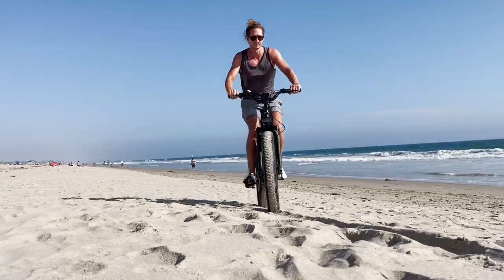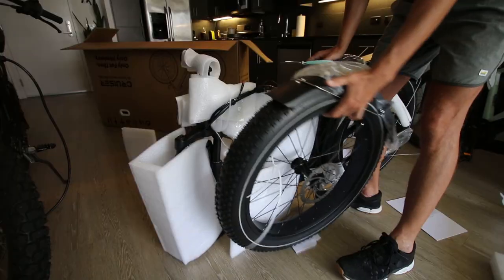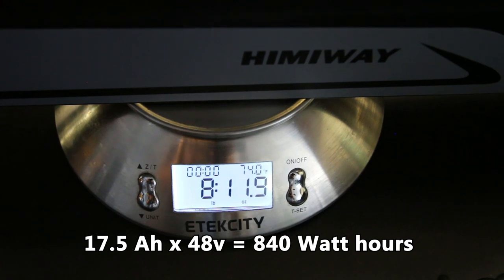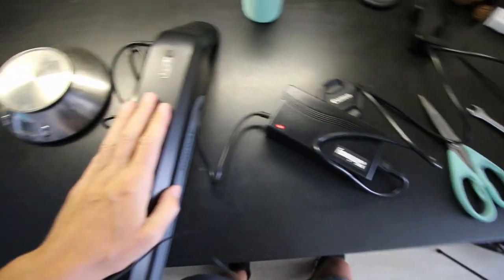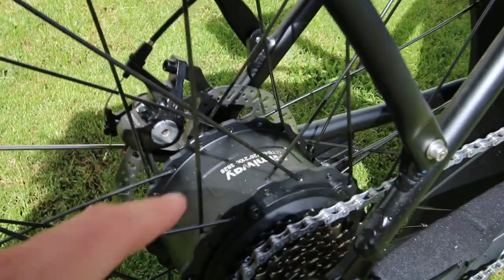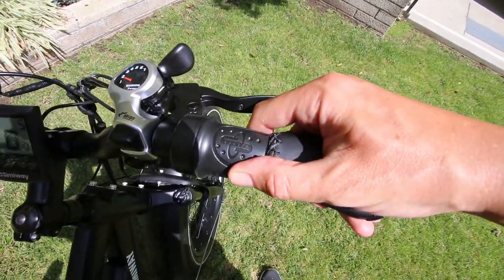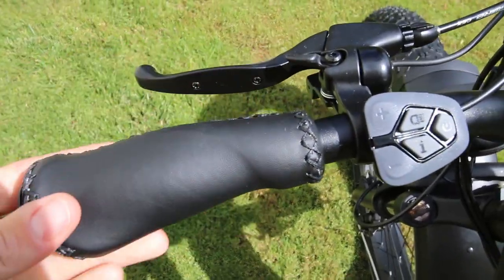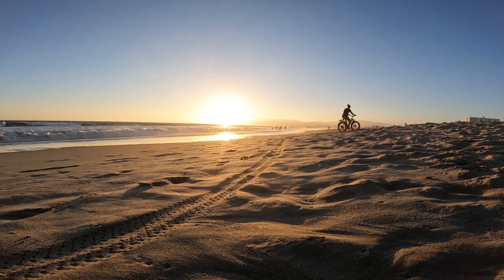Himiway Cruiser Review - DON'T buy this "Long Range" electric bike BEFORE you see this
use TAIL65 for $65 off (or $50 Coupon: TAILHAPPYTV if that doesn't work)
Reviews of Top E-bikes I recommend (Cruiser + Fat Tires):

The Himiway Cruiser is a budget friendly fat tire Electric bike equipped with a 750w motor paired up to a 48v 17.5Ah battery providing 840Wh of range. This Class 2 hard tail eBike can handle just about any terrain with it's 4 inch thick tires and adjustable front suspension. In this Himiway Cruiser review I'll tell you all about the bike and then take it out for 3 independent range tests consisting of mixed riding, throttle only including riding in sand, and a high speed ride.
Chapters:
0:00 start
0:48 unbox and build
3:06 components
6:35 first ride
11:40 top speed
12:15 pedal assist modes
14:35 beach ride
17:47 Mixed riding range test
20:15 Torture Range test
21:43 High Speed range test
24:32 Pros and Cons